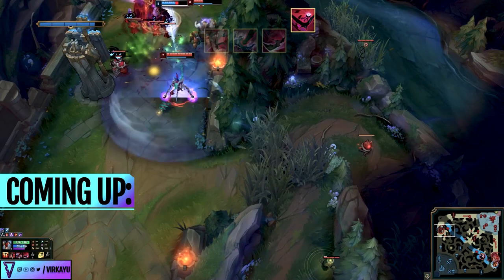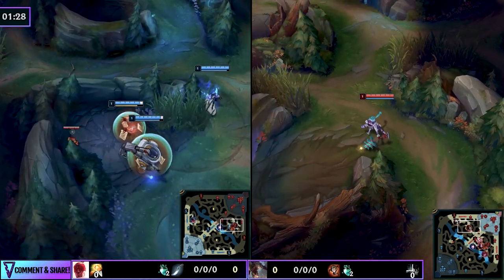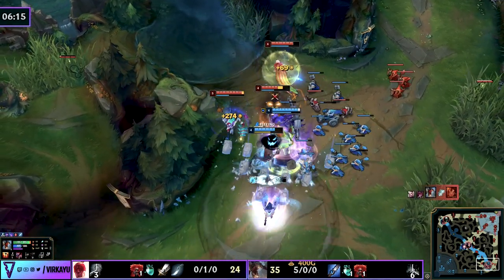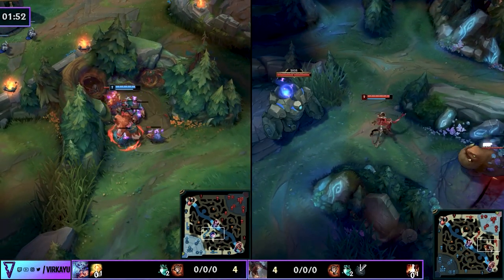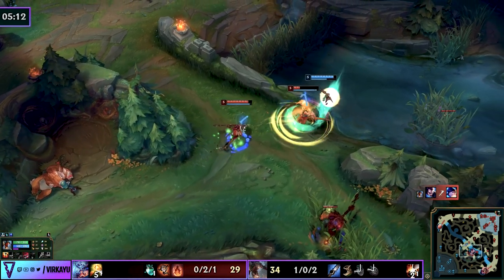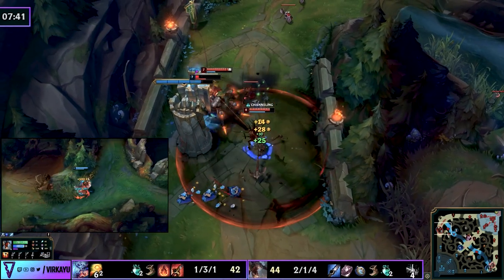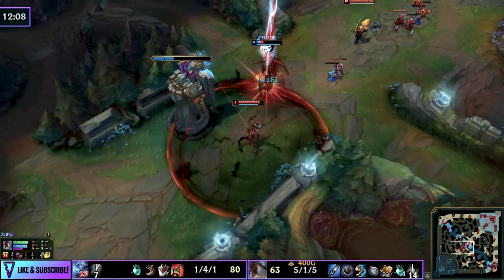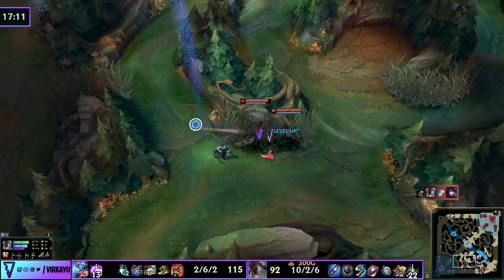Win More By Becoming A HYPER CARRY Jungler | League of Legends Jungle Gameplay Guide ft Fiddlesticks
🔵 Carry and win more games by becoming a HYPER CARRY jungler using these Fiddlesticks Challenger approaches | Jungle Gameplay Guide 🔵Coaching/Gameplay Channel

In this Challenger carry jungle gameplay guide, I discuss how you can exploit your advantage vs the enemy jungler in order to shut them down by becoming a hyper scaling jungle. This involves advanced jungle pathing and reads, using unique angles to gank and teamfight, securing those dragon and herald objectives and dominating the late game!  Using Fiddlesticks, you can farm fast, counter jungle like a beast, gank, counter gank, and more to achieve a huge snowball that will translate into many wins!